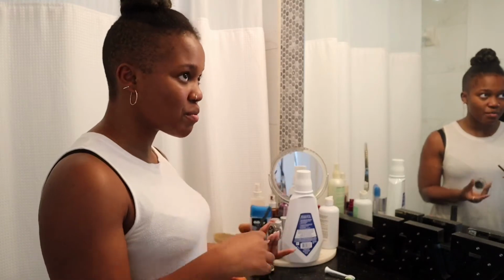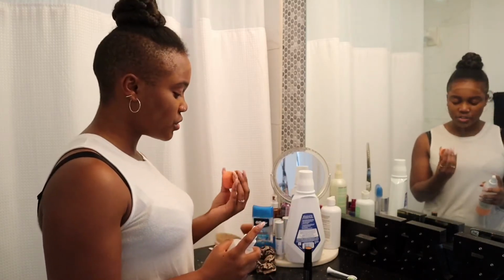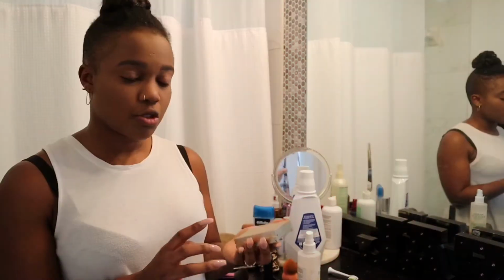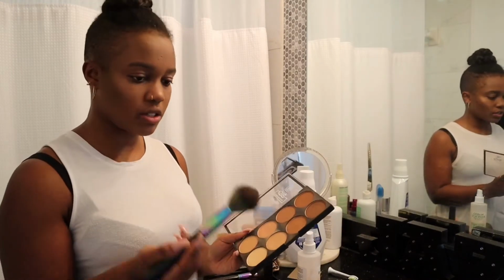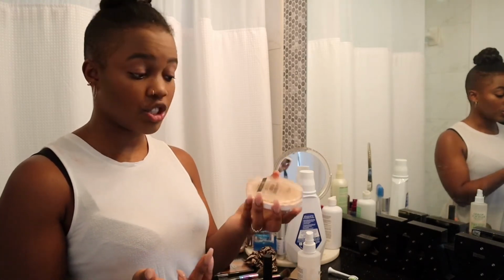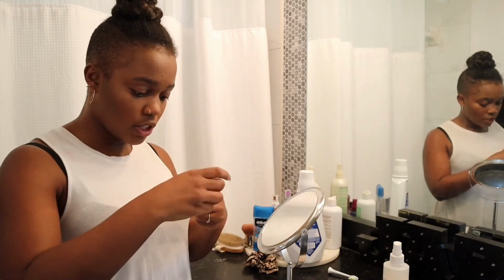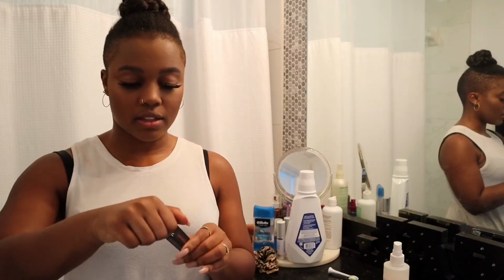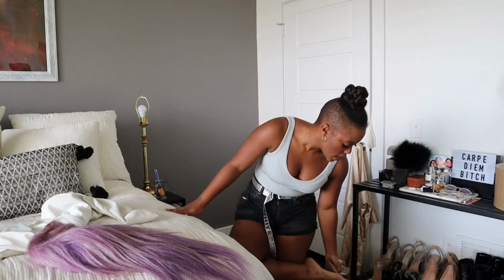POST QUARANTINE AFTER WORK GRWM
Instagram.com/Jazmynraymay

Like my style?
Follow me on LIKEtoKNOW.it
liketoknow.it/Jazmynraymay

Love Amazon like me?